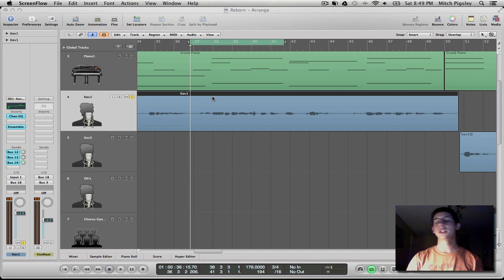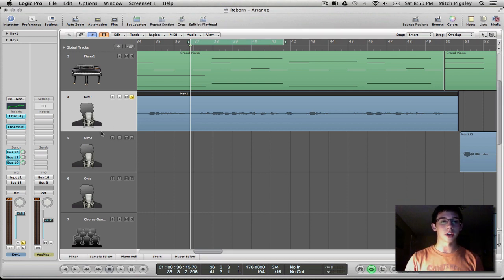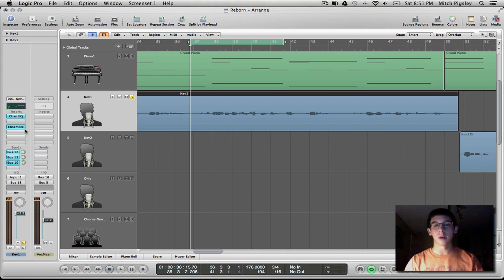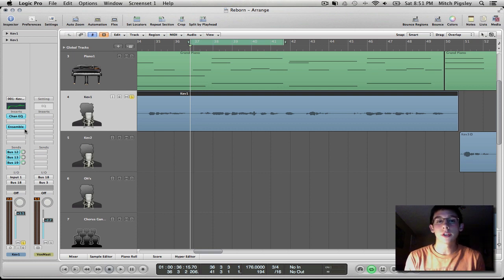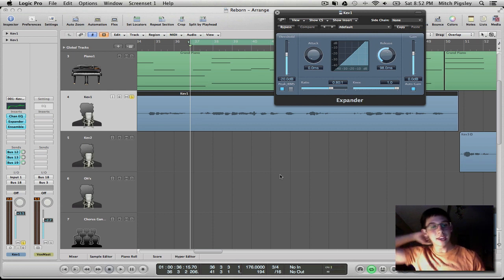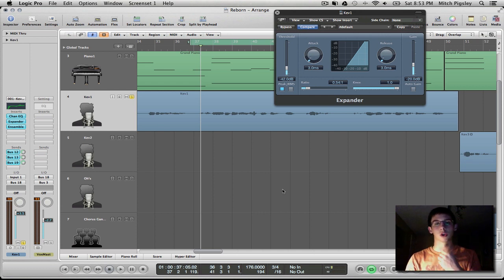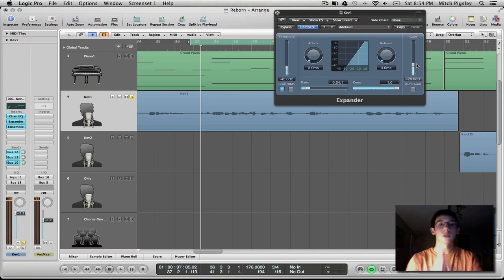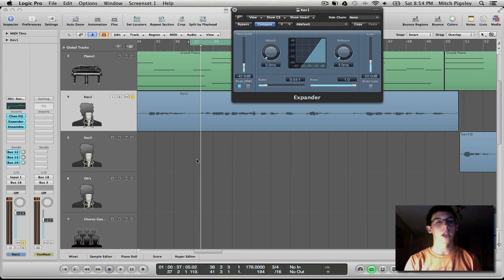Logic Pro 9 Tutorial - Noise Floor Reduction with Expander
A practical application and overview of the Expander Plugin. Noise Floors can ruin a great Vocal take but in this video I show you how to reverse those effects.